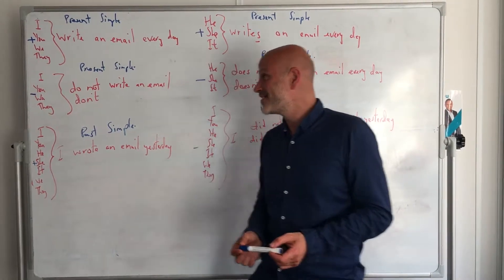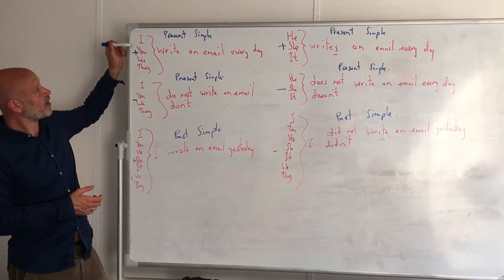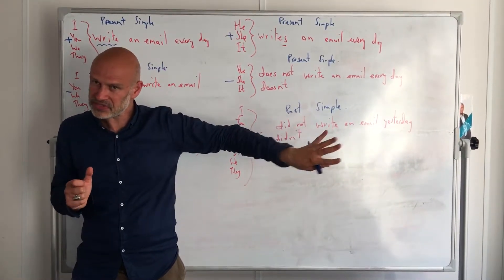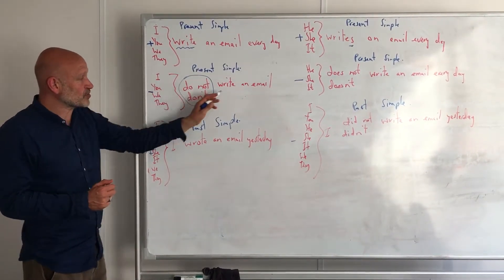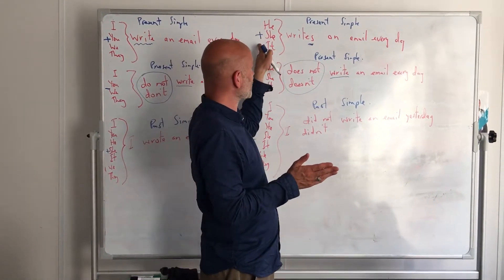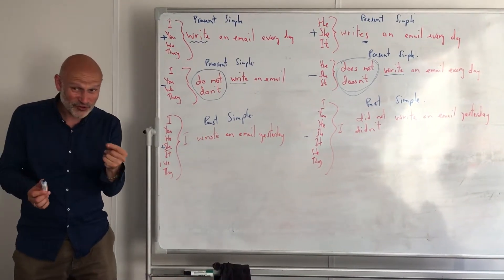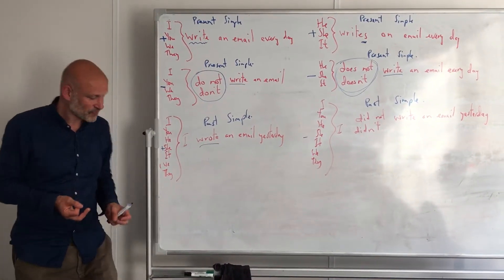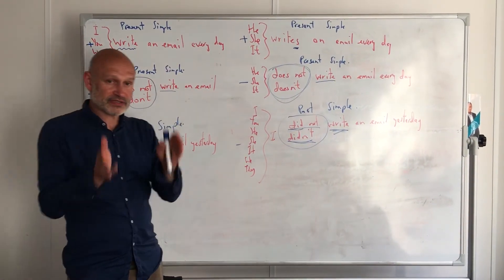Elementary Present & Past Simple final review